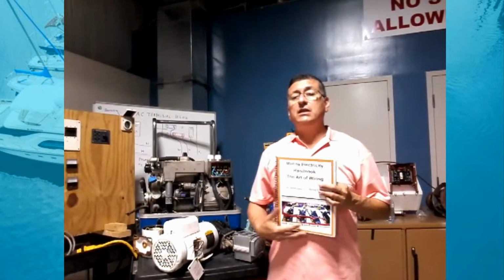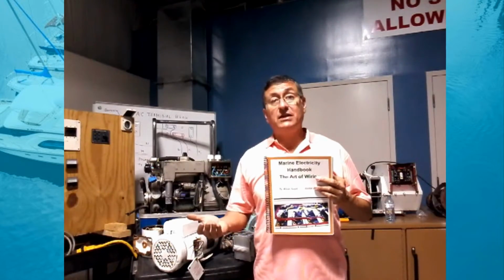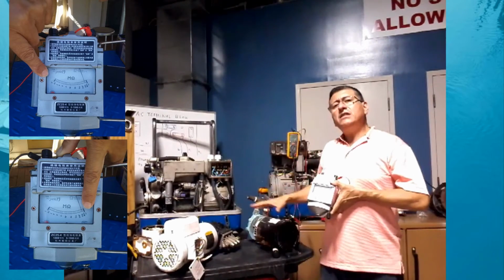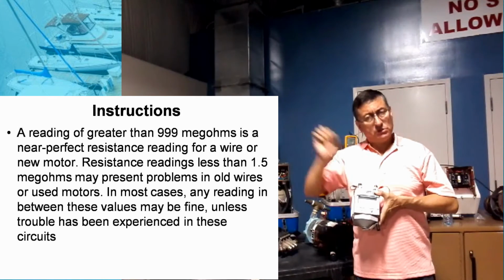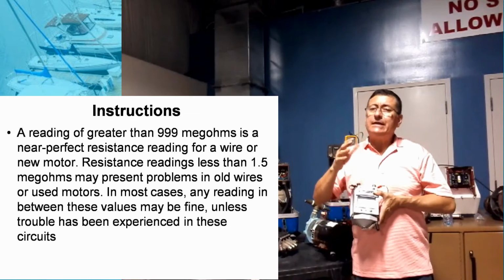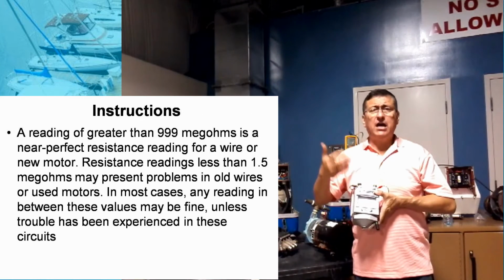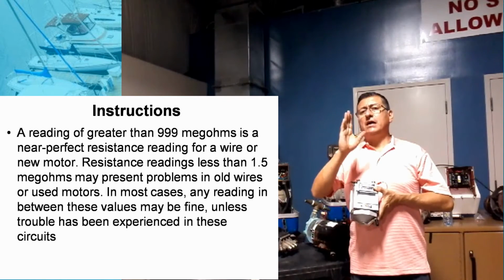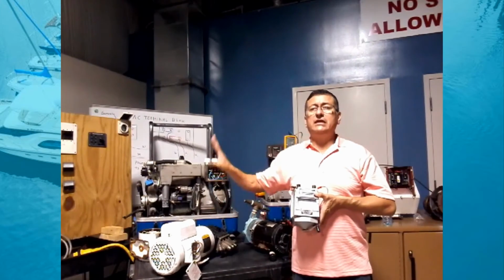Voltage Regulator Adjustment & Megger Test Procedure | Ch. 14 Episode 2 | Advance Electricity Course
In this video you will find valuable information related with the calibration of parameters such as: Voltage, Frequency, Stabilization, Gain in a typical marine generator using the Voltage Regulator Board. In the second part of the video you will find information related with the procedure to test the quality of the insulation in any rotor or stator using the megohmmeter or megger.
This is a great video for Engineers, Marine Electricians and Master Technicians
At the end of the five episode  you will find the link to take the "test" related with this topic. Please take the test and let me know your opinion